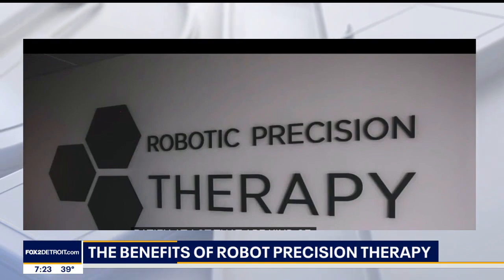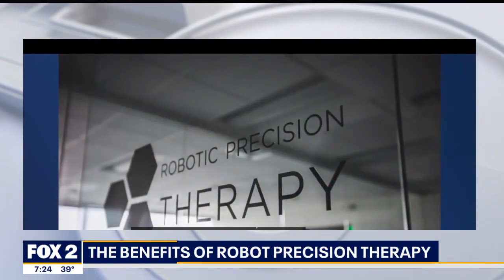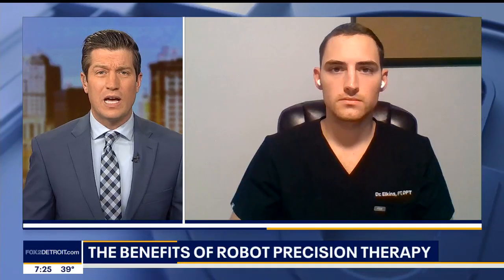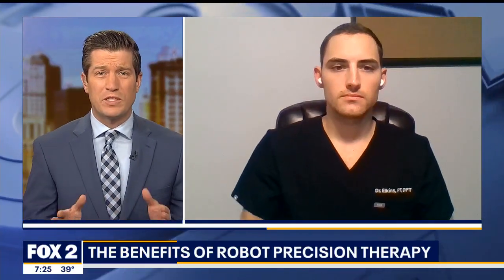Robotic Precision Therapy on WJBK Fox 2 News Interview Jan 2022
Robotic Precision Therapy Clinic was invited to share on Fox 2 News.